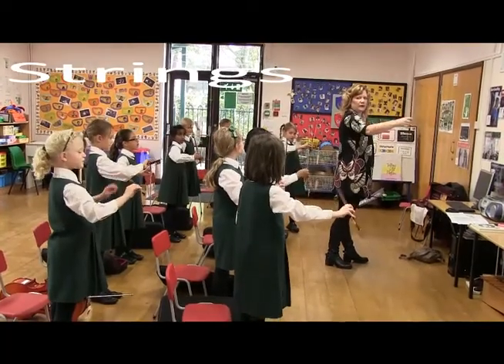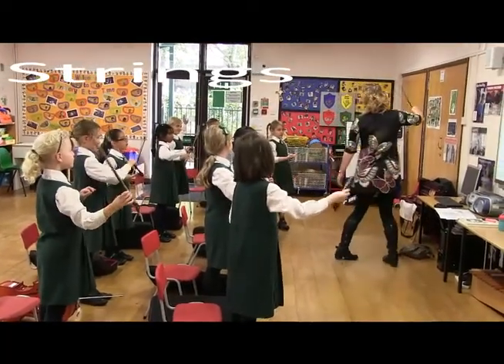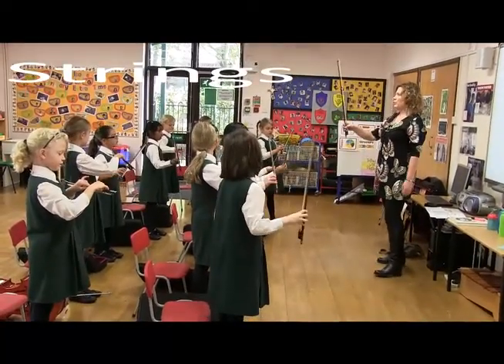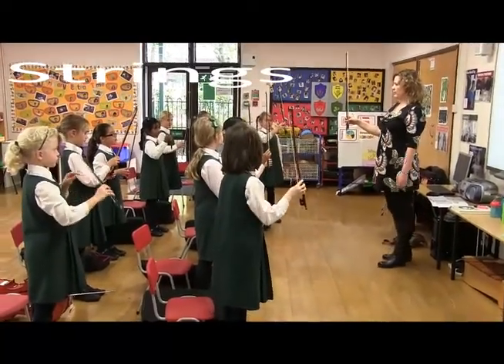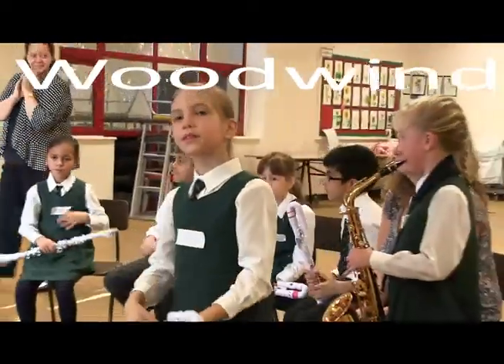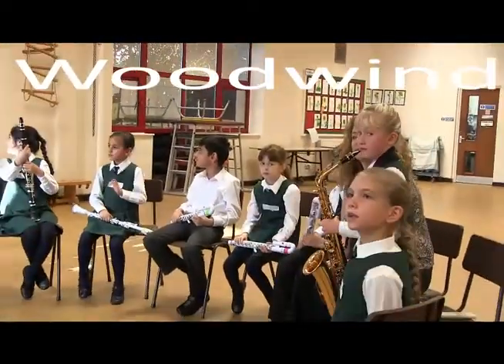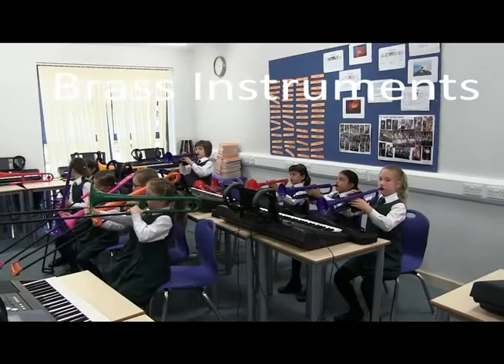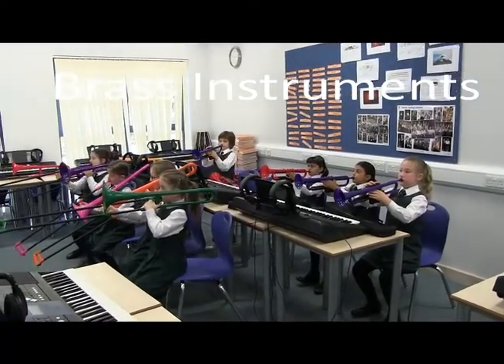Y3 Soundstart Programme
Our Y3 pupils are being given the chance to try different styles of instrument as part of our Soundstart Programme.  The children are really enjoying playing the different instruments and we are really proud of how they are getting on.  Here's a quick clip of what they were doing this morning.